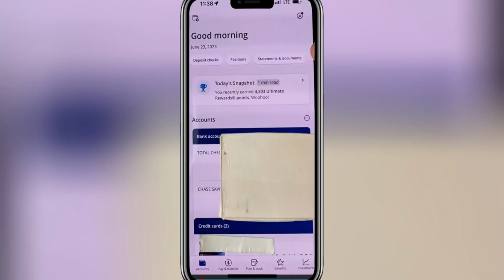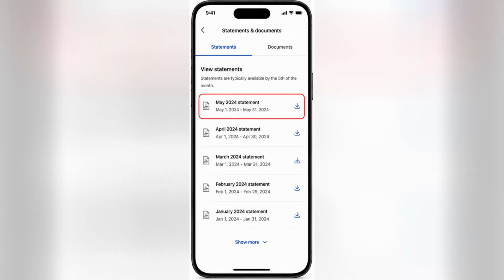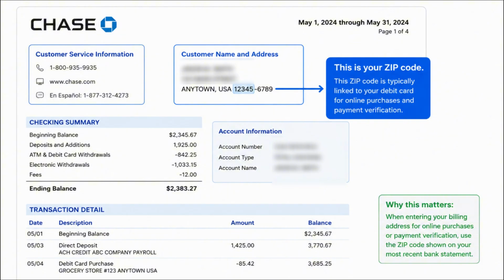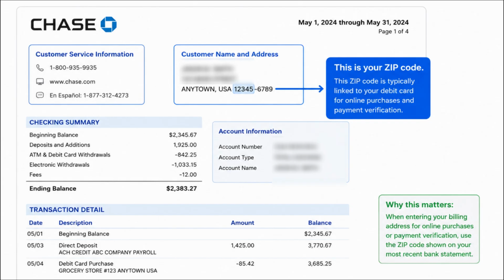Where is the Zip/Postal Code on a Debit Card (2026) ✅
In this video, you will learn where the ZIP or postal code is on a debit card in 2026 and how it actually works. This beginner-friendly guide explains why debit cards don’t physically show a ZIP code, how billing ZIP codes are assigned by your bank, and where you can find or change it through your bank or card settings when needed for online payments and verification. Everything is explained clearly so even beginners can follow along without confusion.